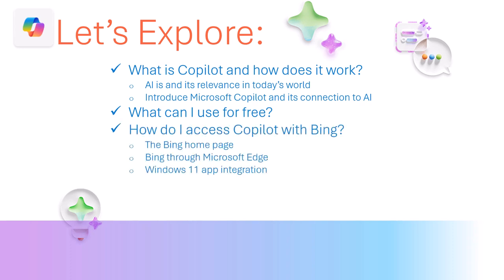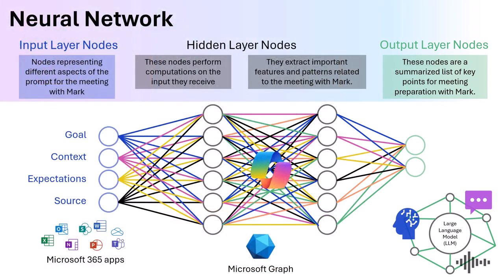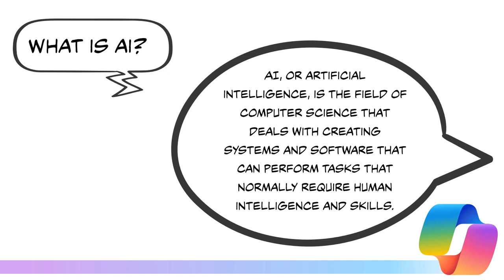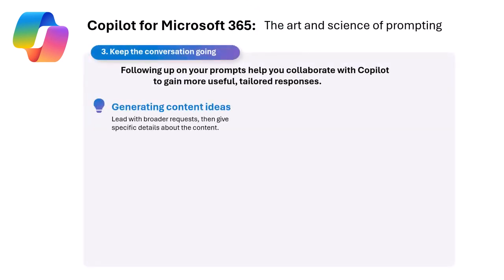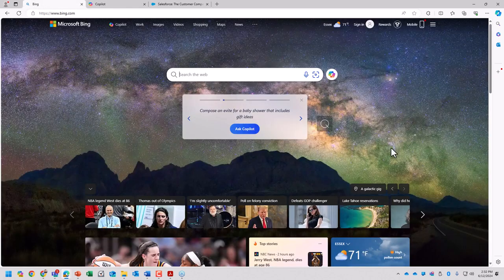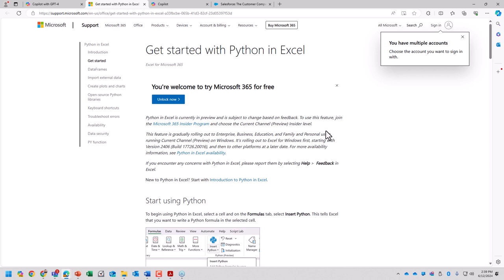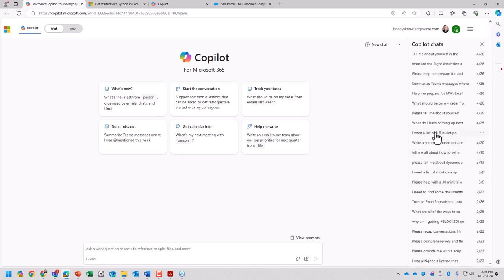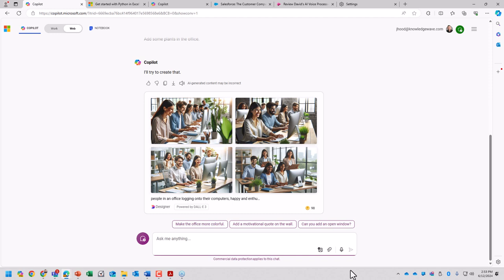Microsoft CoPilot 2024 - Virtual IT Webinar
In this session, our experts at Virtual IT walk you through CoPilot’s powerful features, real-world use cases, and productivity tips to help you get the most out of Microsoft 365.

Whether you’re looking to streamline workflows, boost creativity, or unlock smarter decision-making, CoPilot can help and we’ll show you how.